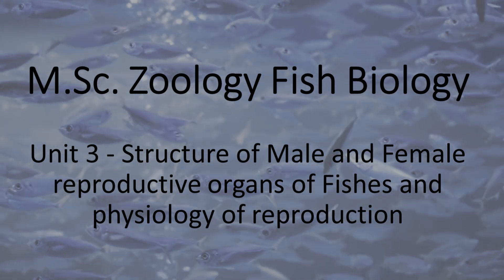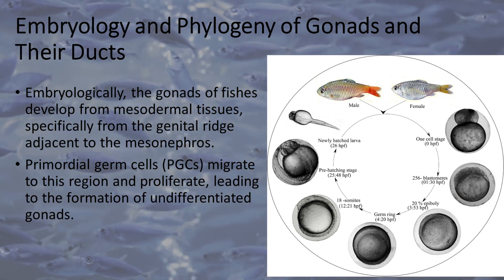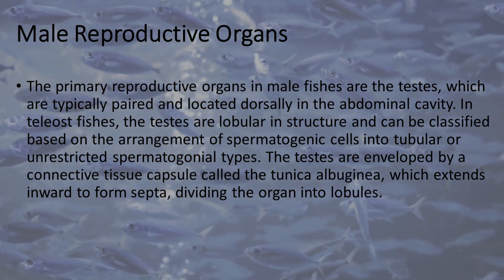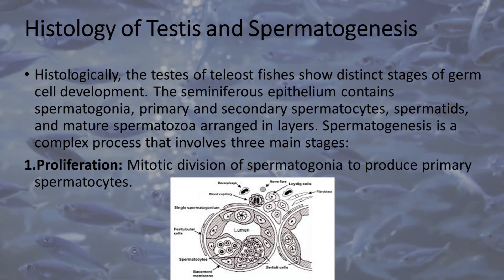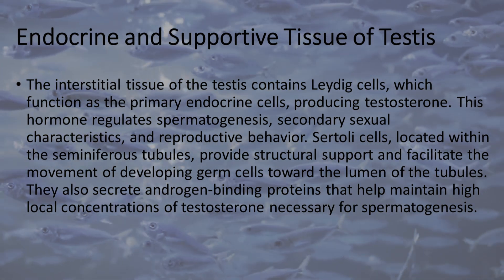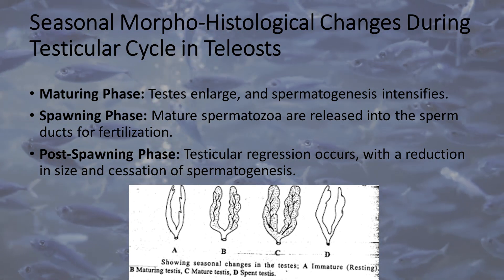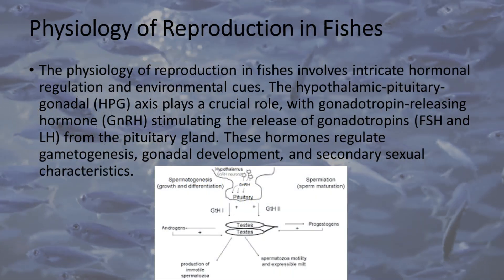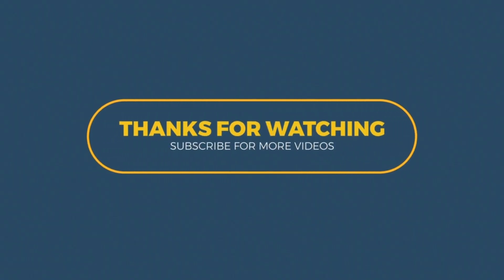Fish reproduction - Msc Zoology Fish Biology Paper 3 Unit 2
🎓 Fish Reproductive System | MSc Fish Biology Lecture 🐟

Welcome to BioBeginnings! In this in-depth lecture, we dive into the structure and physiology of reproductive organs in fishes, an essential topic for MSc Fish Biology students and researchers. This video covers everything you need to master for your exams and research work, explained in a clear, step-by-step manner with detailed examples and scientific explanations.

🔍 What You'll Learn in This Video:
✅ Introduction to fish reproductive systems and evolutionary adaptations
✅ Embryology and phylogeny of gonads and their ducts
✅ Detailed structure and function of male reproductive organs
✅ Histology and stages of spermatogenesis
✅ Endocrine and supportive tissues in testes
✅ Seasonal changes during the testicular cycle in teleosts
✅ Structure of female reproductive organs and ovarian follicles
✅ Accessory reproductive structures in female fishes
✅ Physiology of reproduction and hormonal regulation through the HPG axis